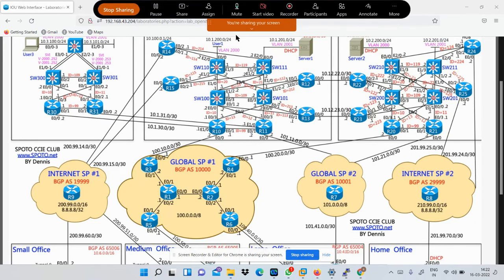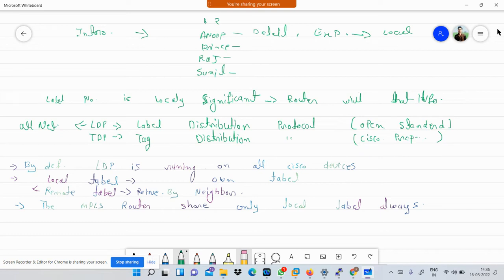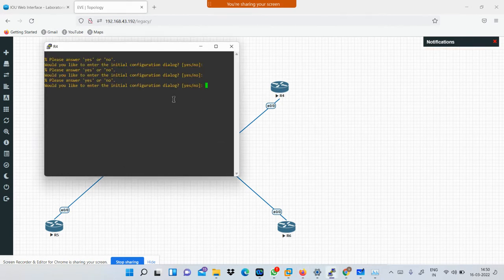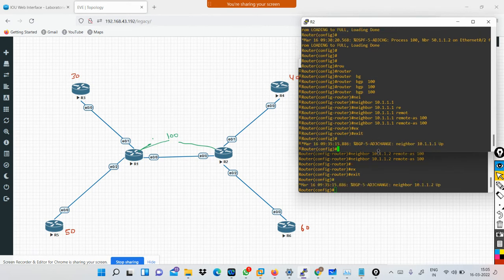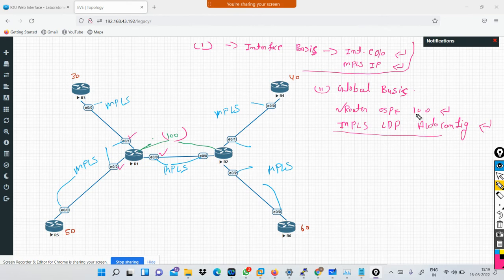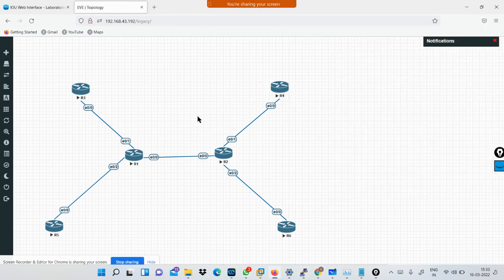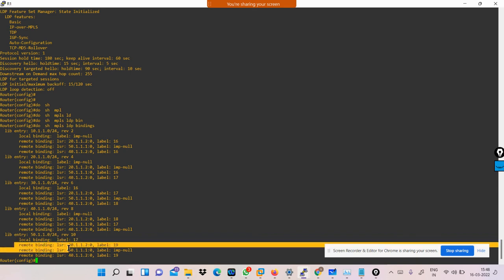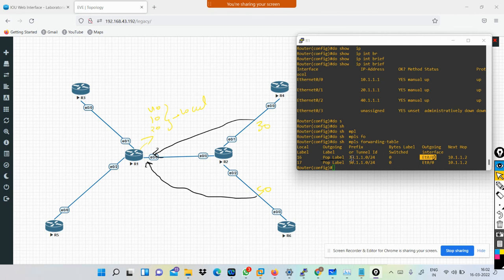MPLS With Practical in Deep (Part-2)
cisco networking